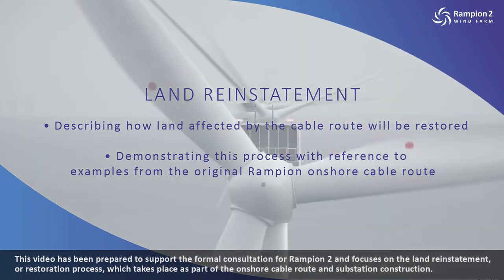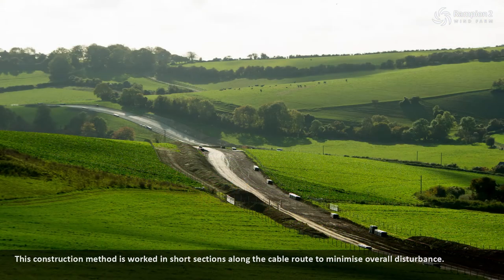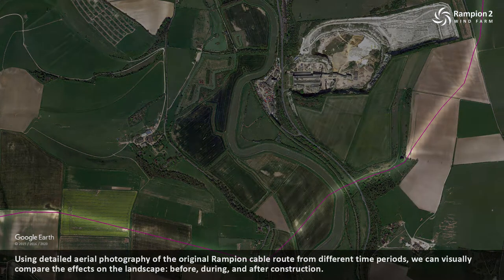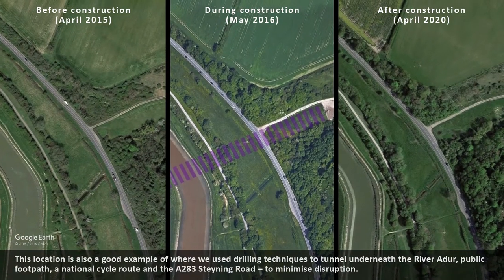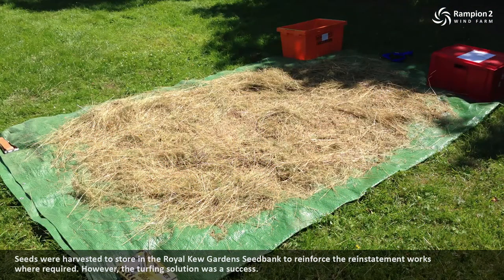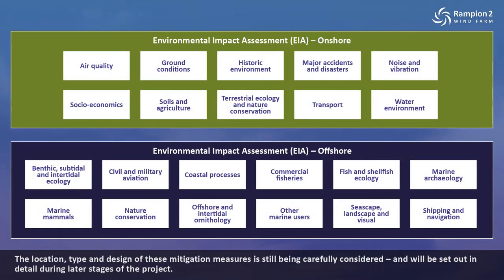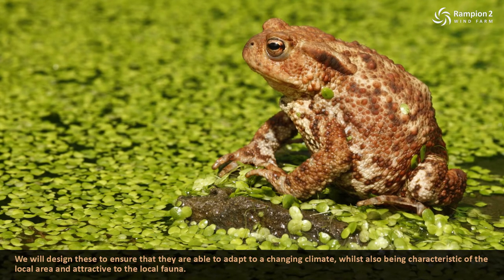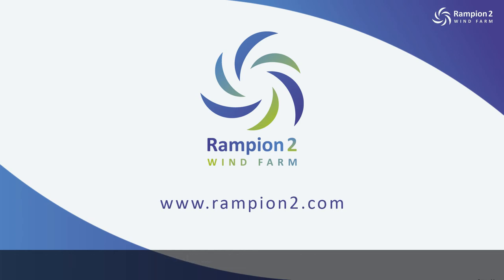Rampion 2 Public Consultation Restoring Land After Construction